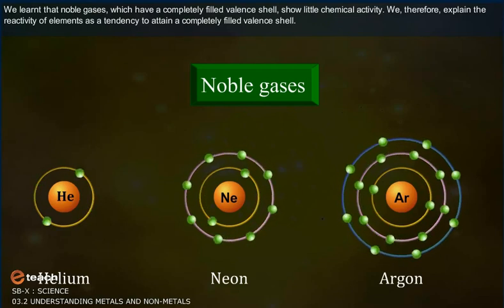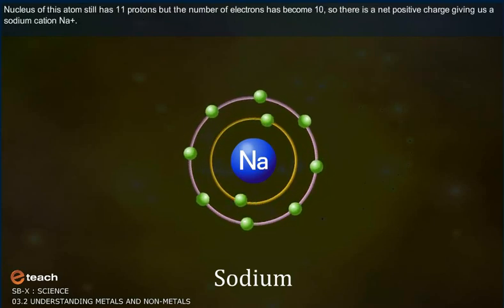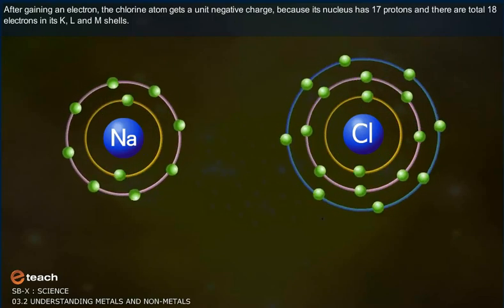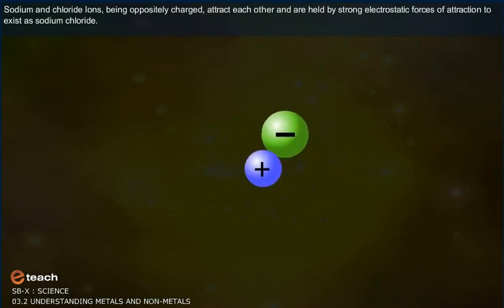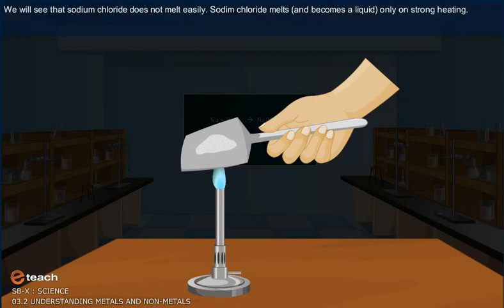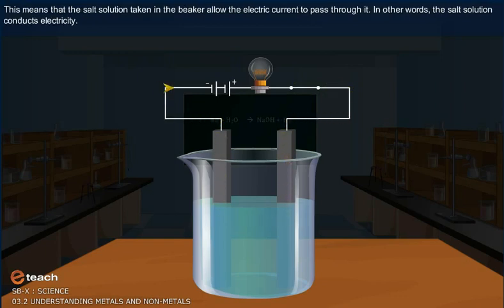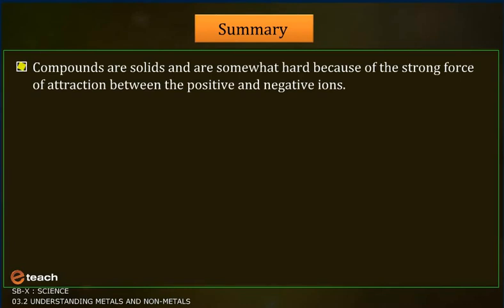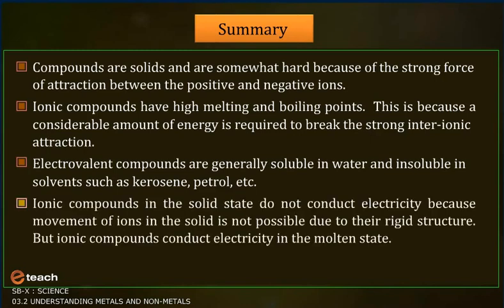UNDERSTANDING METALS AND NON METALS 4